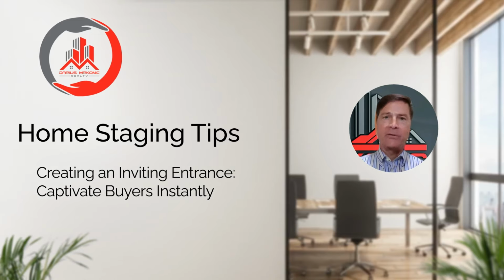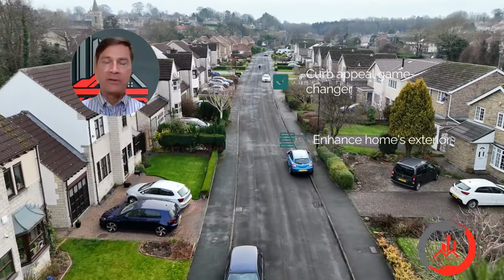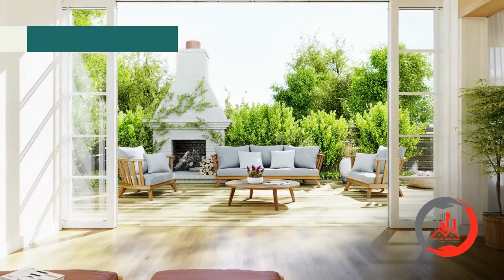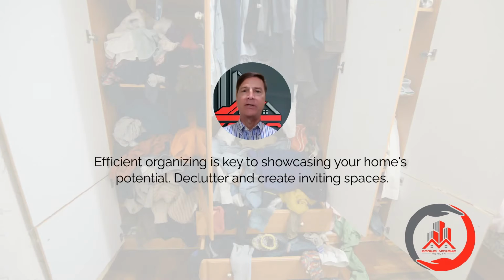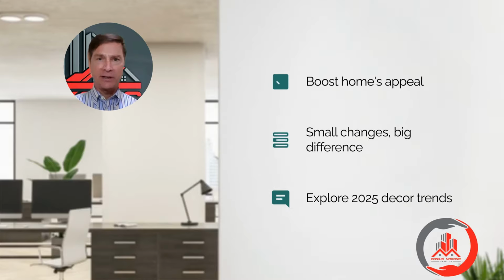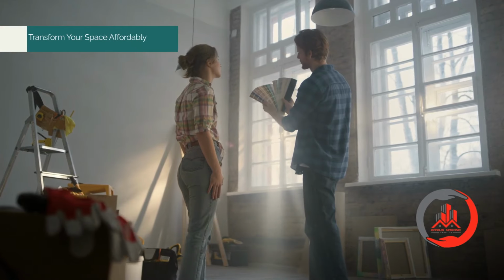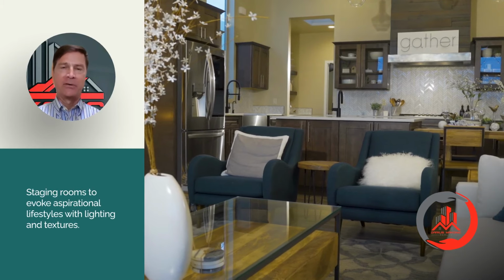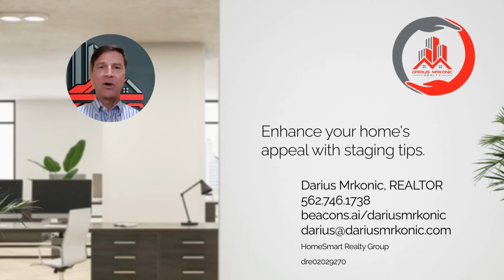5 Staging Tips for a Fast Home Sale in 2025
Did you know buyers form an opinion within the first seven seconds of entering a home? This video provides essential `home staging` techniques, emphasizing the importance of creating an inviting entrance to captivate buyers swiftly. Learn valuable `home selling tips` and strategies for `preparing your home for sale`, including enhancing `curb appeal` with manicured landscaping and fresh paint to make a lasting first impression when `selling a house`.